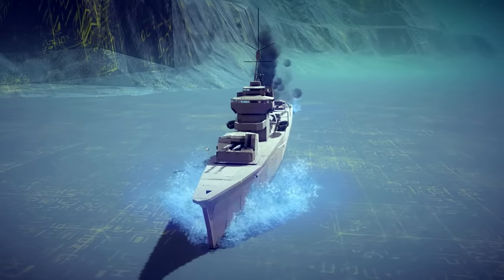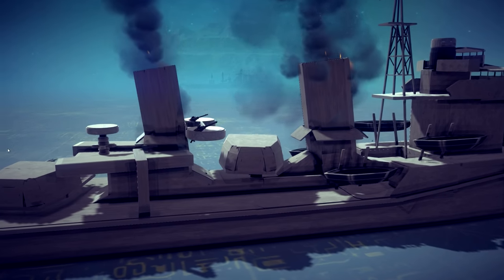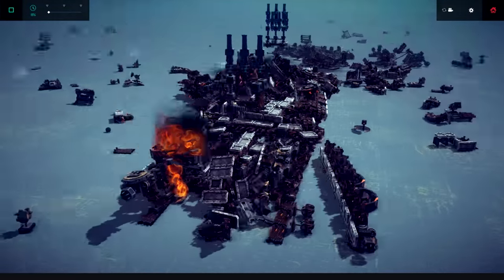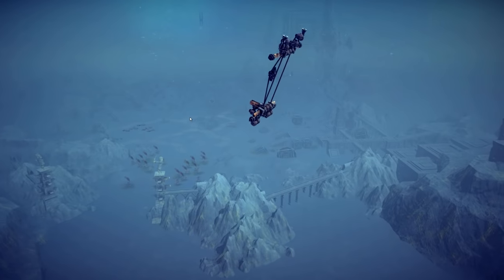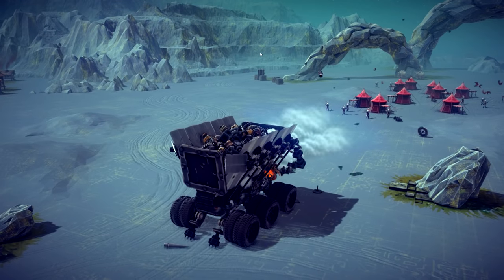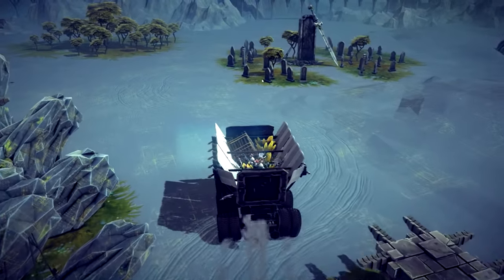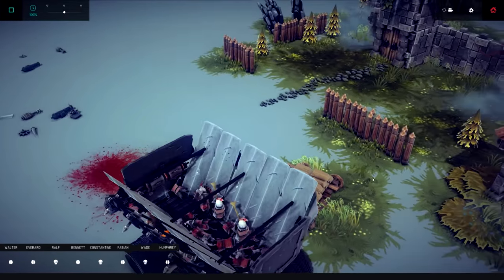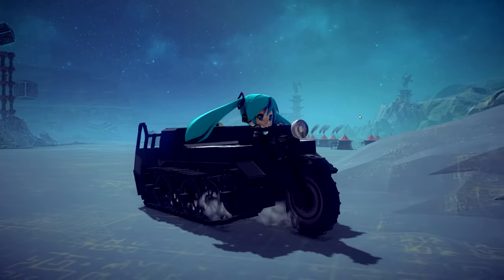Besiege Best Creations - Torpedo Missile vs Battleship, Trash Cannon & More! - Besiege Highlights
Welcome back to another episode of the Best Besiege Creations! In today's video we play with some torpedo missiles, have a bow and arrow creation that transforms into a plane, use a gun that can shoot pretty much everything (humans included) & more!